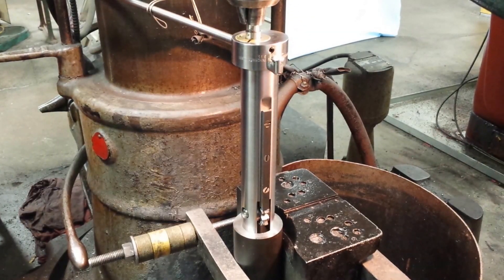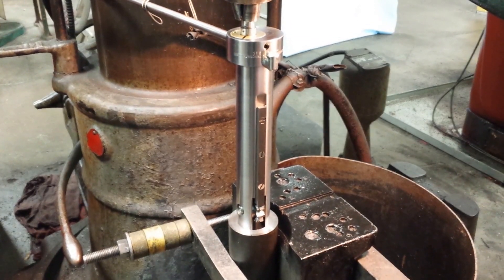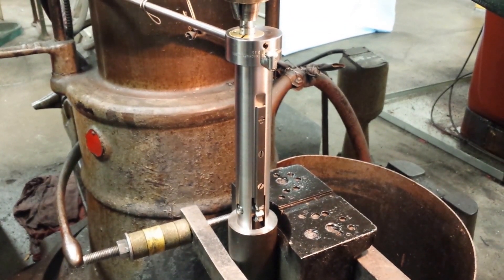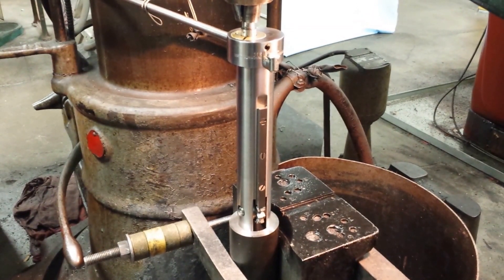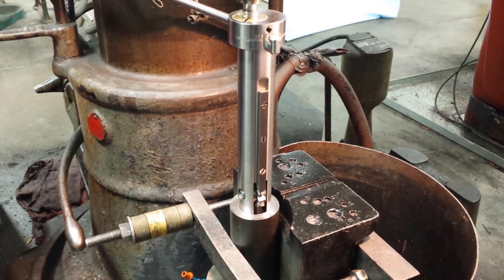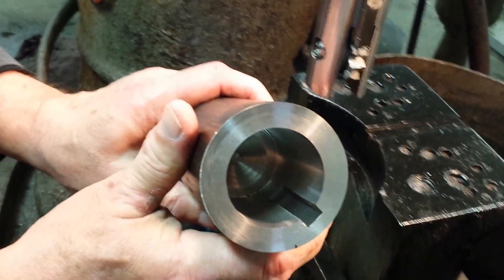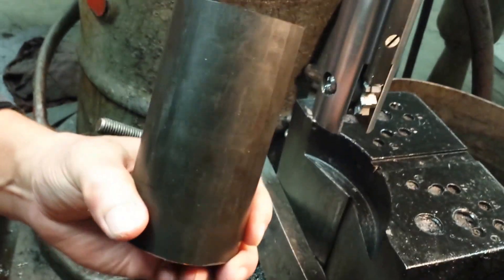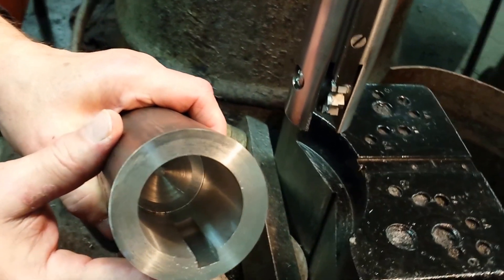National Machine Tool: Milling an Internal Keyway in a Blind Bore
Milling an internal keyway in a blind bore. We are cutting a keyway in one pass without relief in mild steel. This is helpful when you have a pump sleeve, drive shaft, impeller, coupling, and need to keyway the part. See us at keyseaters.com